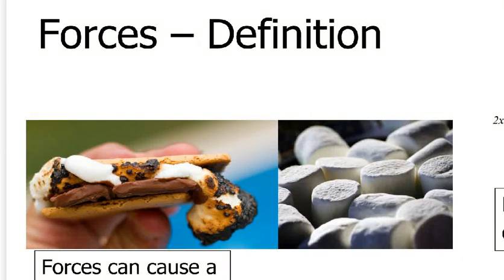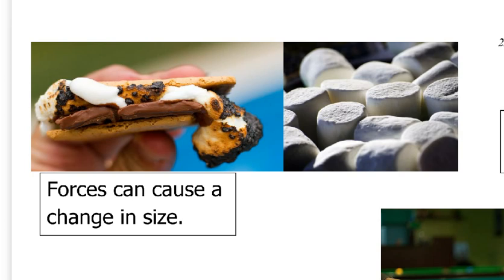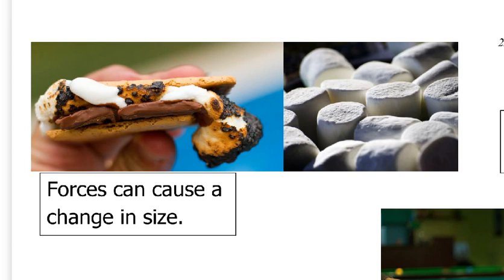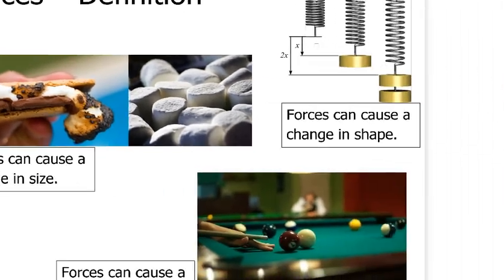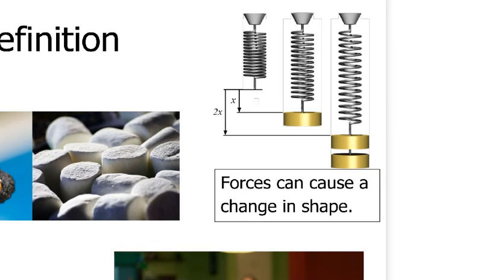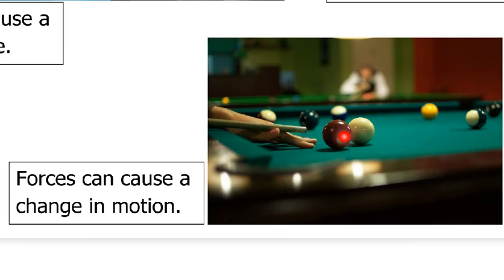Physics Lesson 15 - Forces Introduction